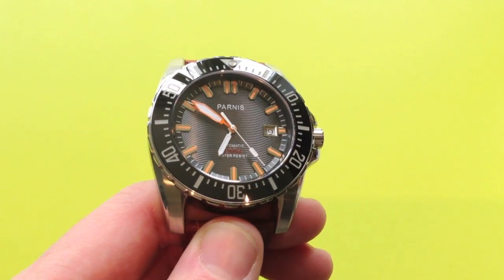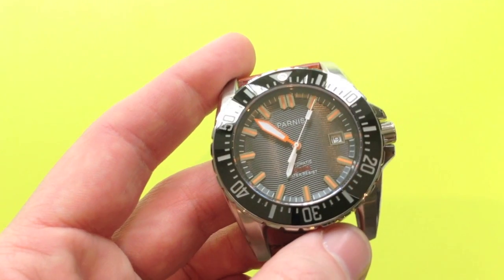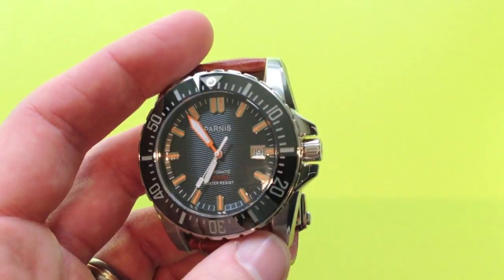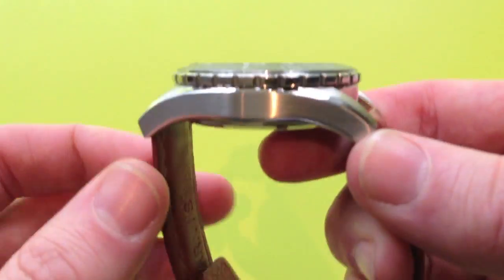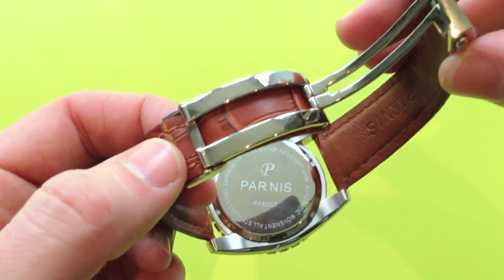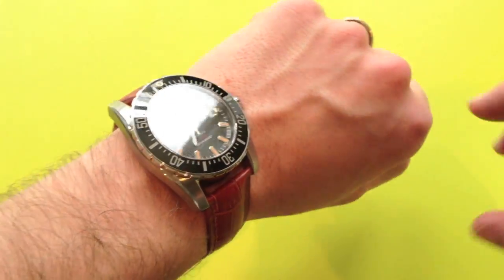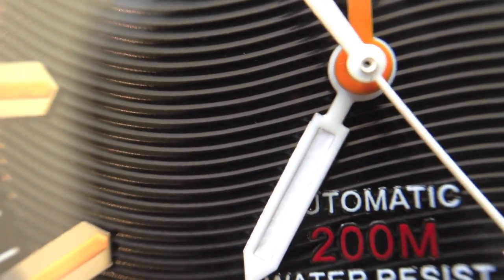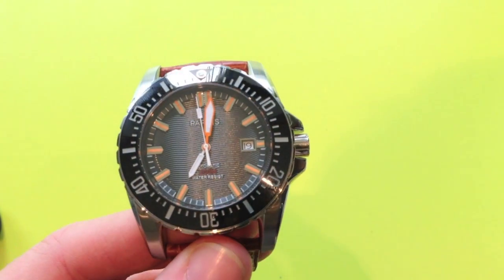Parnis 200m Diver Watch Review - WatchItAllAbout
Review of the Parnis 200m Diver watch.